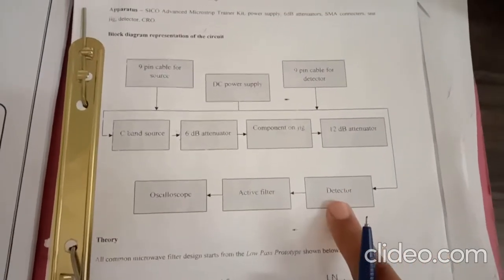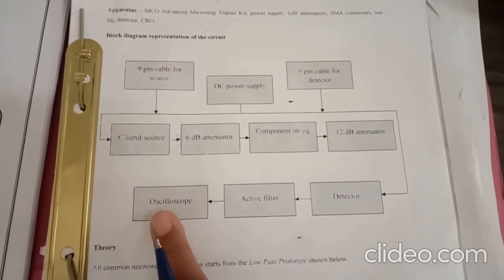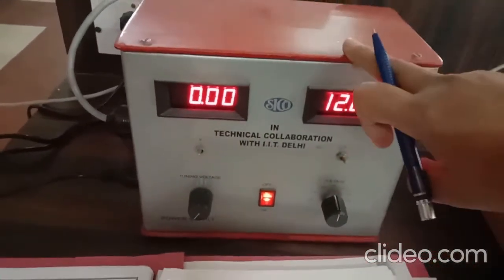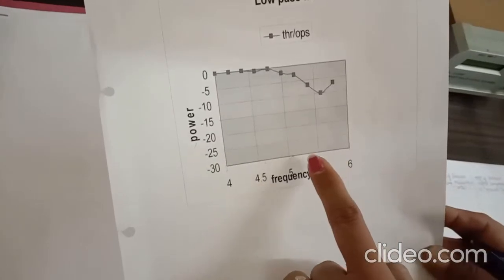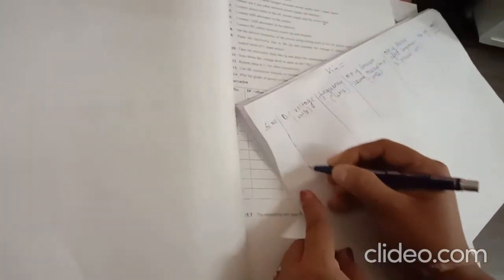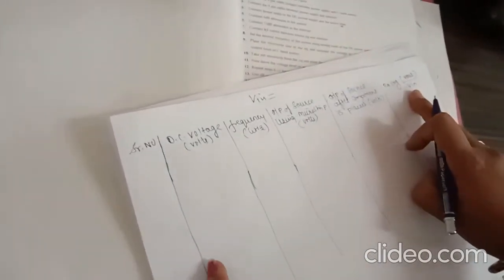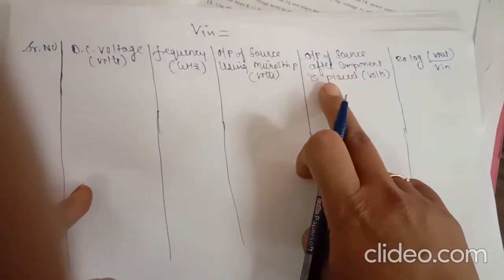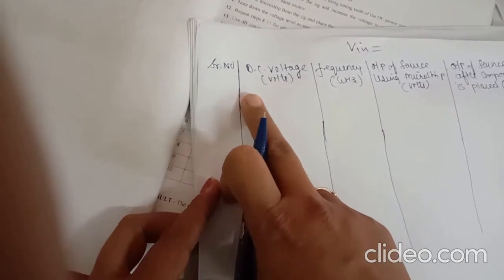LPF lab 02 MIC